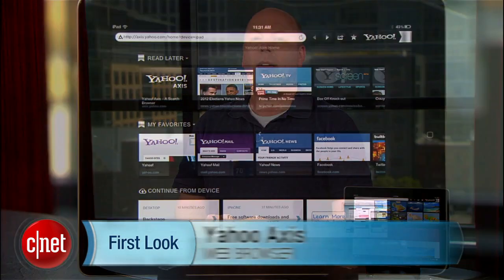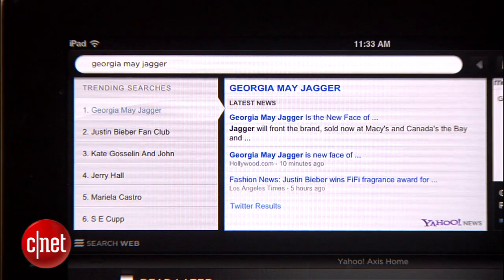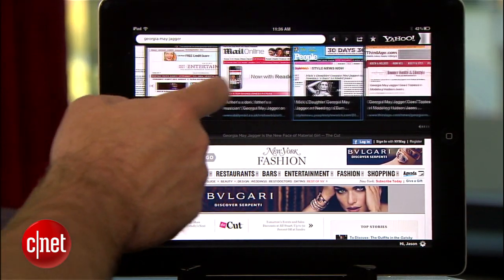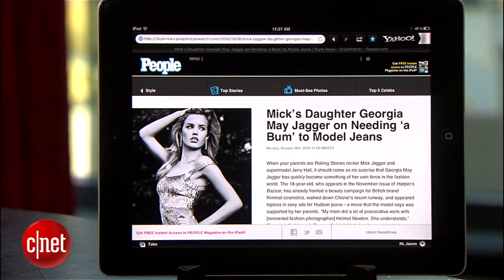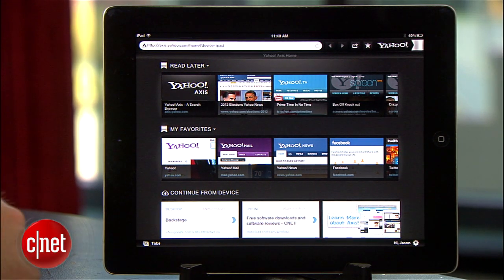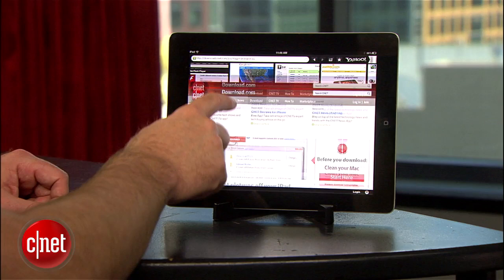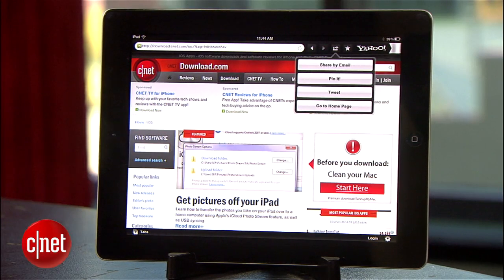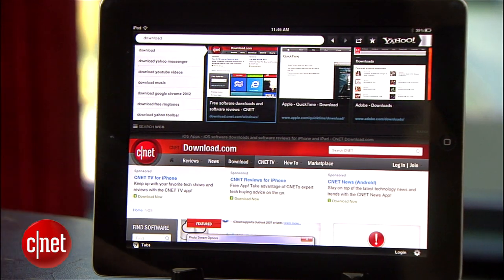First Look: Yahoo gets visual with Web browsing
The new standalone Axis Web browser for iOS devices and plugin for other major Web browsers offers a slick visual interface for smooth surfing.